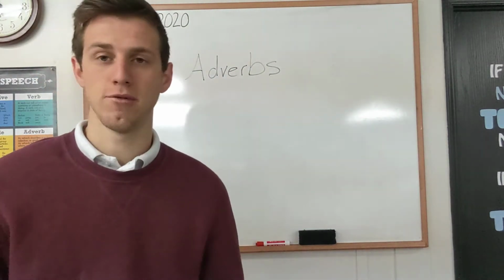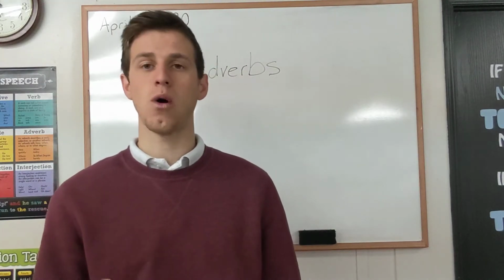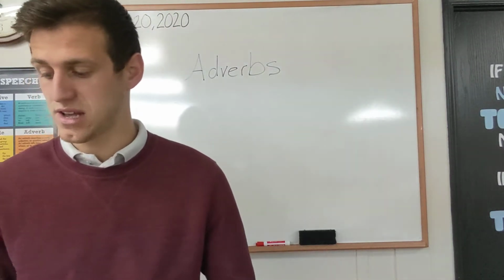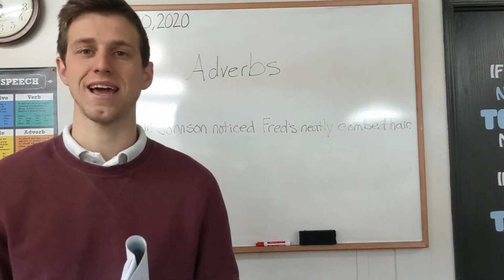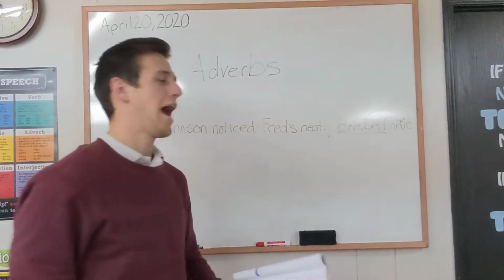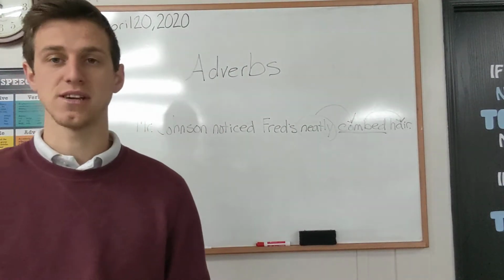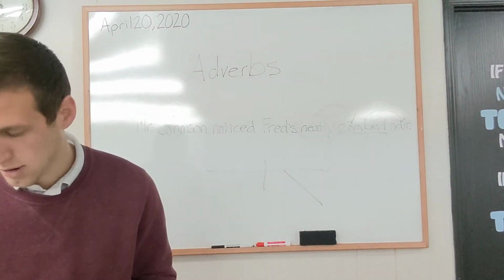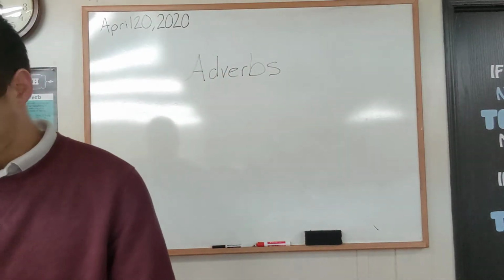610 LA lesson 2